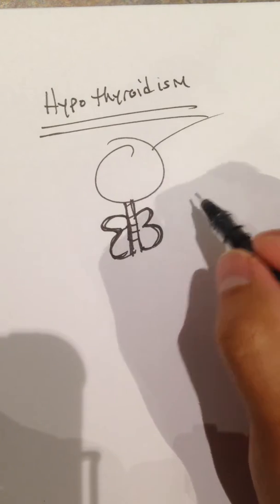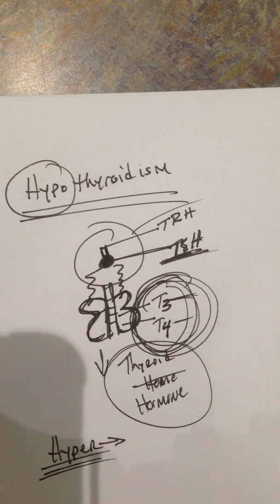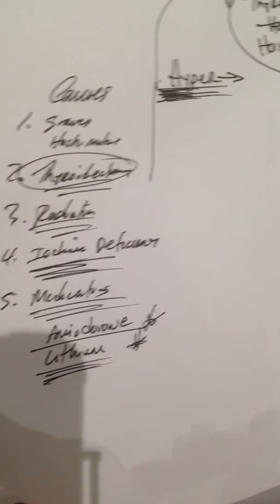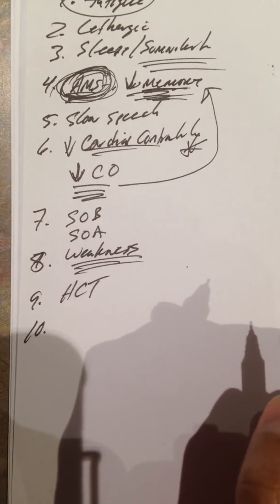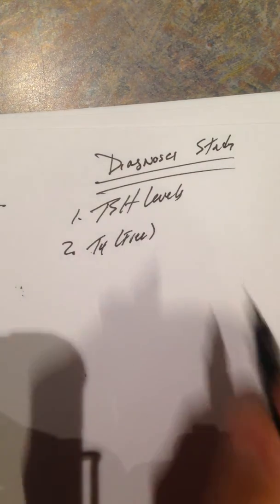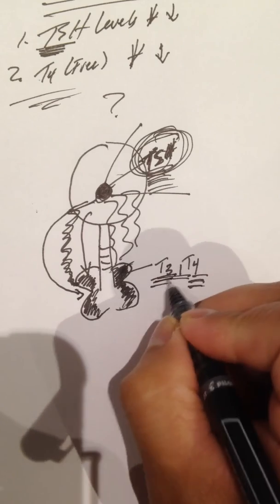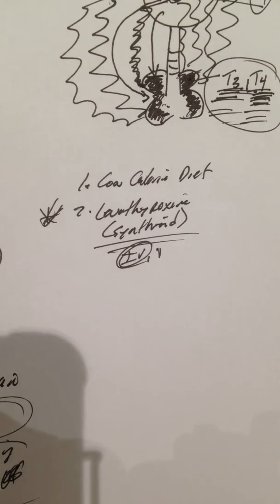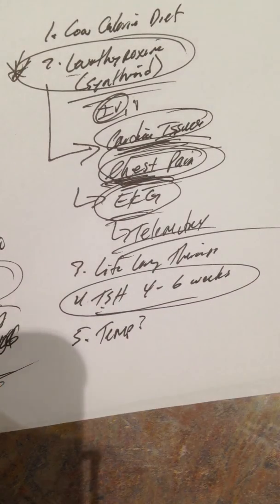Nursing school made easy: nclex review, hypothyroidism